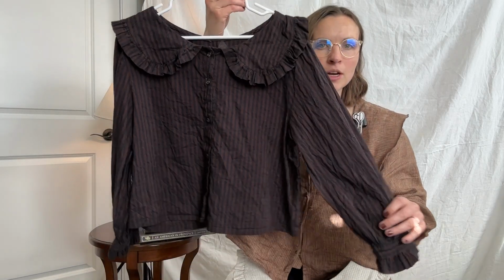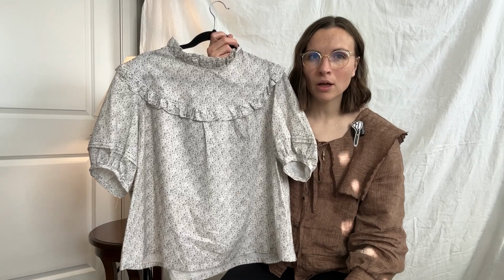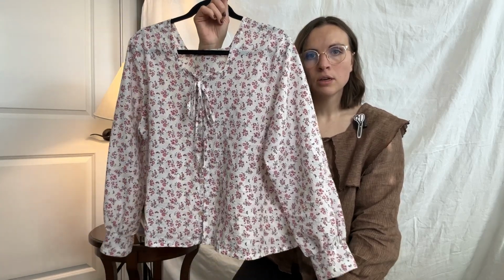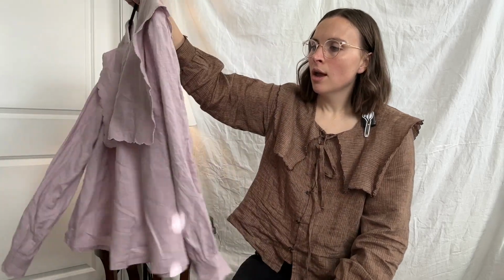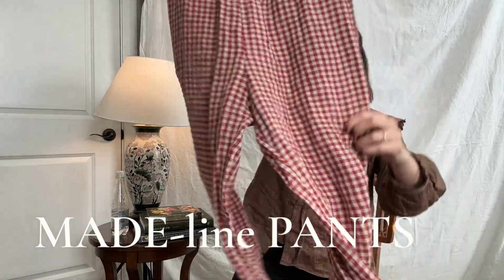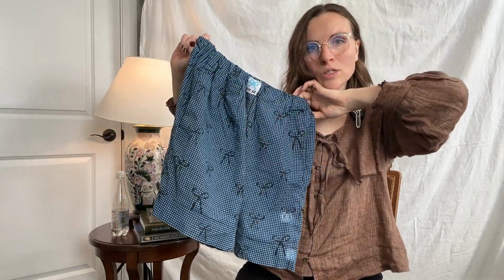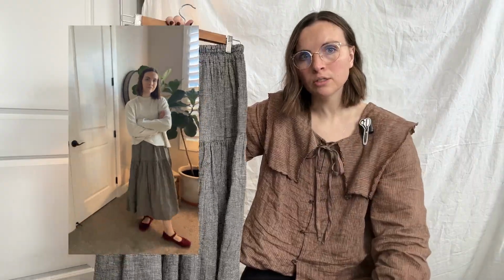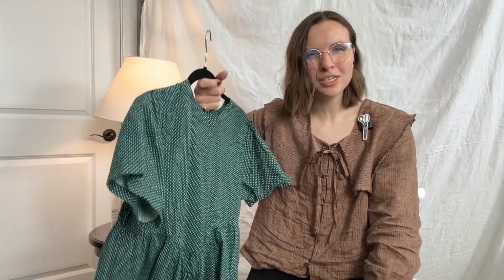Everything I made in 2024 + Let's chat patterns, fabrics I used, and how I feel about each make!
Linking as much as I can! Time stamps at the bottom of the description to help ❤️

Patterns Used
Ginkgo Pinafore
Raida Blouse
Zamora Skirt
MADE-line TEE
MADE-line SWEATSHIRT
MADE-line PANTS
MADE-line SHORTS
Jordan Overalls
Plain Jane

Patterns In Development
Hadley
Carol
Beth
Isla
Judy Jumpsuit
Vel

Follow me and tag me @madswick_studio with your makes I LOVE seeing them!

Time Stamps
0:00 Introduction
1:06 Beth Blouse
3:22 Short Sleeved Beth
4:21 Vel
5:36 MADE-line TEE
8:08 Raida Blouse
10:17 Rosamund Blouse
13:03 Carol
15:15 Rosamund View B
17:30 Beth Blouses WITH the tucks
 21:00 Made-line TEE
22:08 Rosamund Blouse
23:23 Rosamund Blouse (no collar)
24:41 MADE-line SWEATSHIRT
26:49 MADE-line SWEATSHIRT
27:55 MADE-line SWEATSHIRT (hack)
29:03 Jordan Overalls (pants/bows hack)
20: 30 MADE-line PANTS
31:49 MADE-line PANTS
33:13 Georgia Trousers
35:22 MADE-line SHORTS (scalloped ruffle hack)
37:27 MADE-line SHORTS
37:34 MADE-line SHORTS
38:30 MADE-line SHORTS
39:40 Rodger Cardigan
40:02 MADE-line SWEATSHIRT
40:45 Isla Skirt
42:05 Isla Skirt
42:38 Plain Jane by Neighborhood Patterns
43:58 Zamora Skirt
46:07 Judy Jumpsuit
48:07 Ginkgo Pinafore (ginkgo)
49:01 Ginkgo Pinafore: (Green Stripes)
49:32 Ginkgo Pinafore: (Brown)
 50:35 Hadley Dress
52: 08 Hadley Dress
53:12 Flutterby Purse